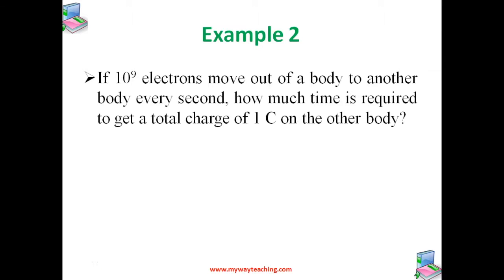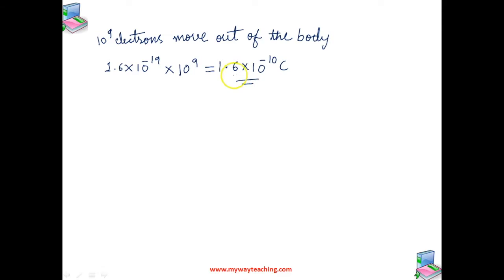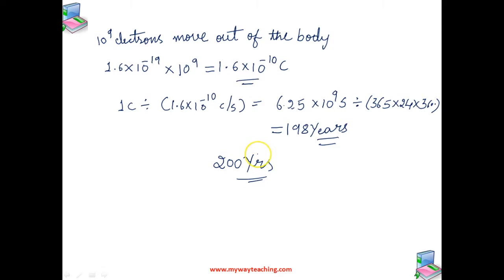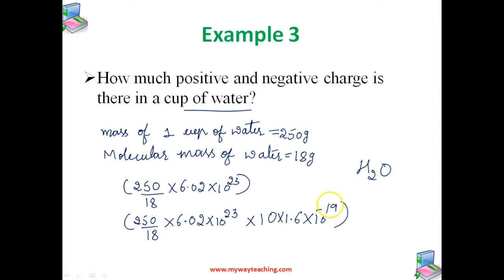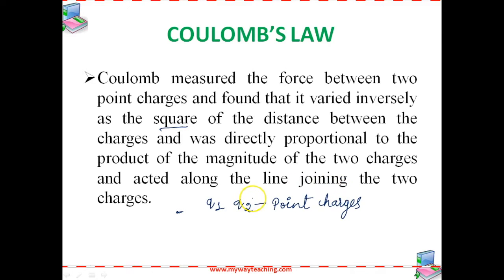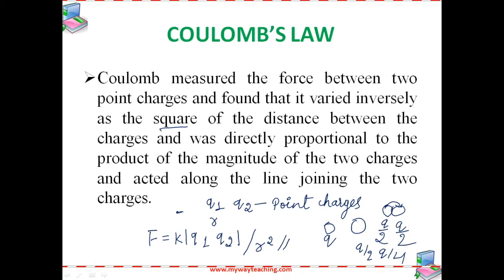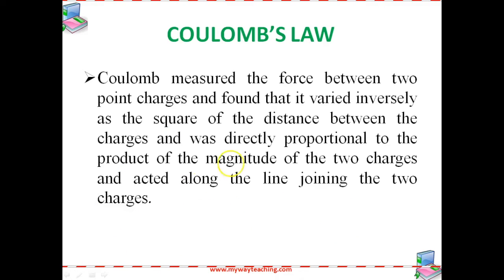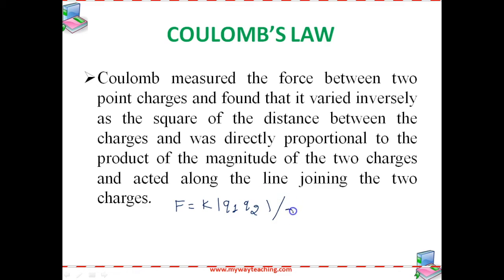Physics class 12 Chapter 1 Part 5|Electric Charges and Fields